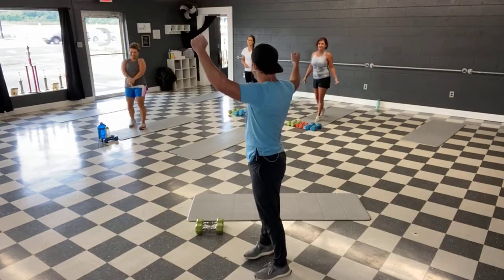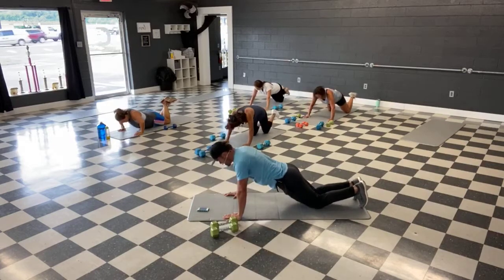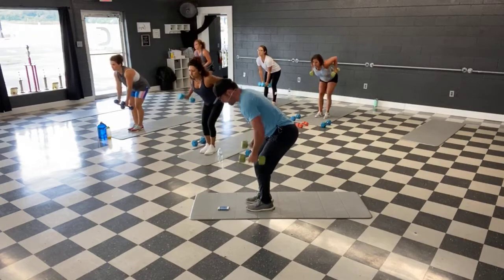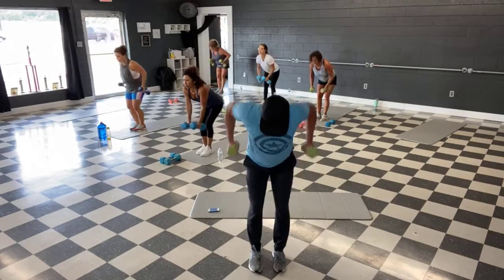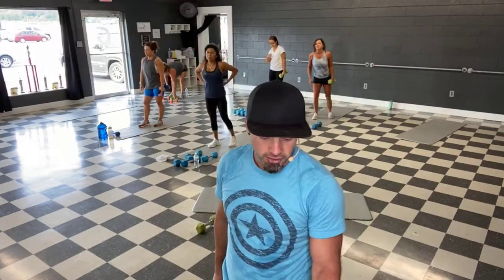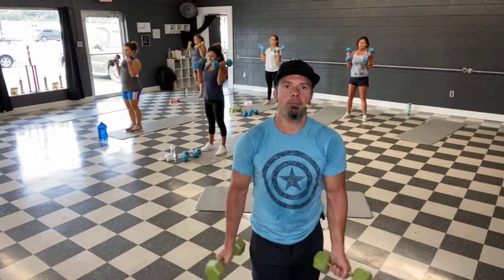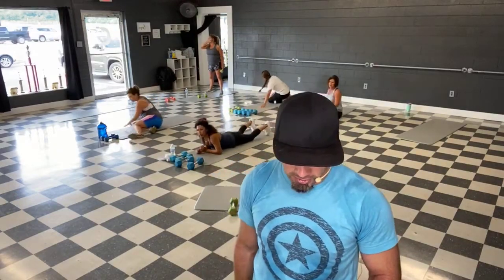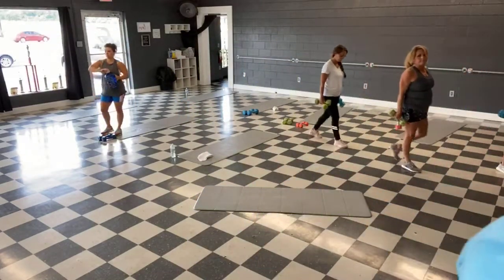Follow Along 17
-Remember to always warm up before every workout!